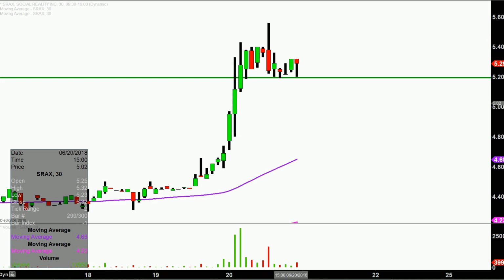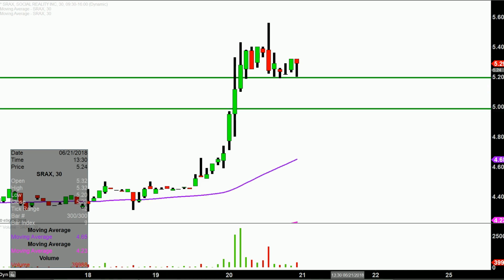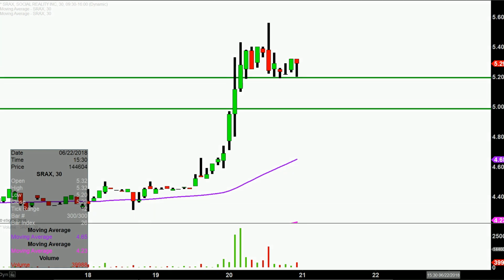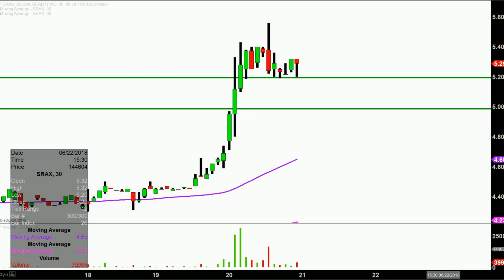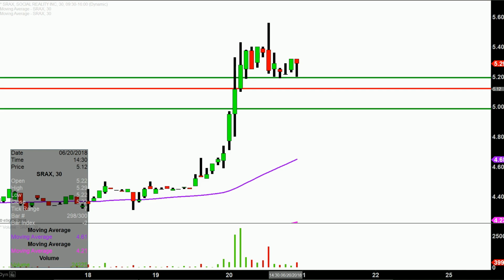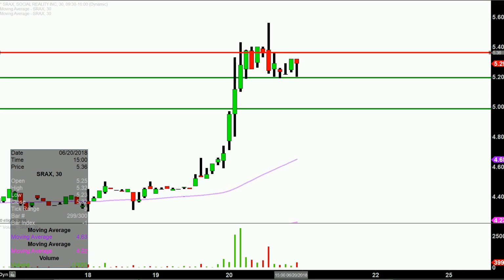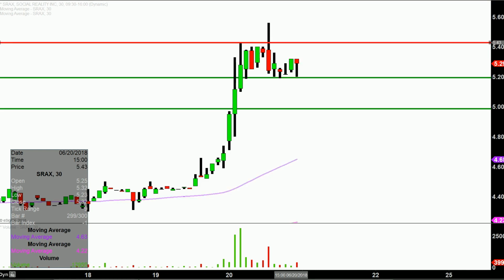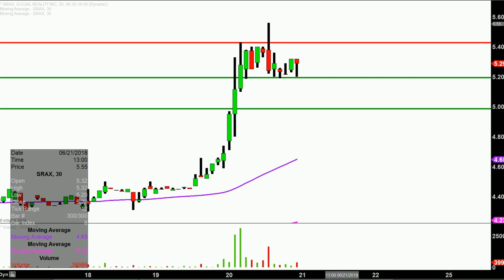Social Reality, Inc. - SRAX Stock Chart Technical Analysis for 06-20-18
Learn how to read stock charts and identify technical patterns as ClayTrader does a quick stock chart review on Social Reality, Inc. (SRAX).